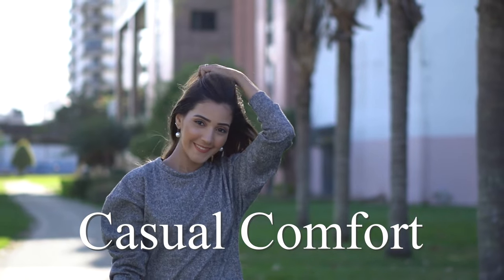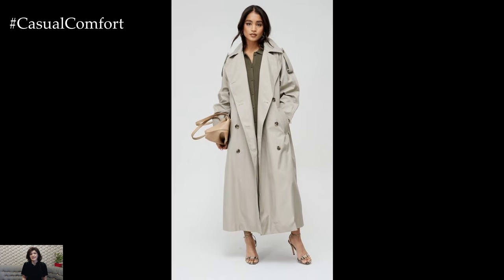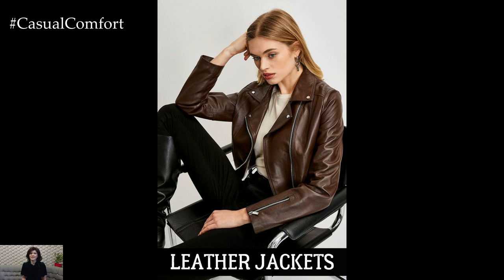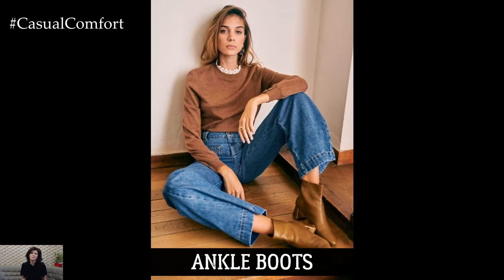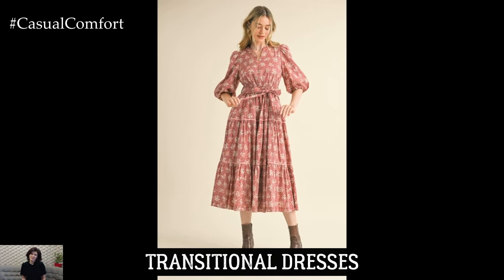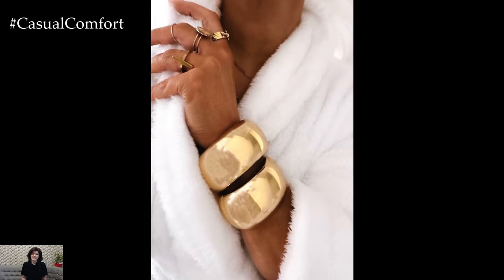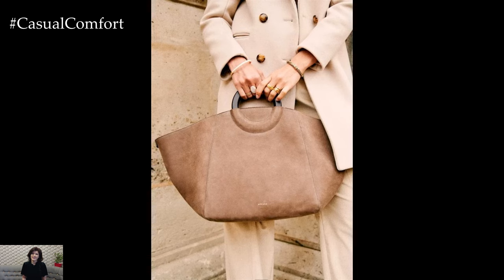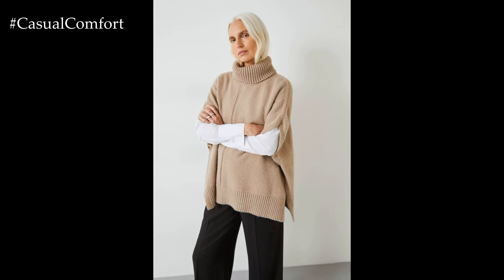Early Fall Wardrobe Essentials for Stylish Women | Must-Have Pieces for a Chic Autumn Look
Get ready for autumn with our guide to early fall wardrobe essentials for stylish women! 🍂👗 In this video, we’ll explore the key pieces you need to create chic and versatile outfits as the season changes. From cozy knit sweaters and tailored blazers to trendy boots and stylish scarves, discover how to build a fashionable fall wardrobe that transitions seamlessly from warm days to cool evenings. We’ll also share tips on how to mix and match these essentials to keep your look fresh and stylish throughout the fall.
Share your favorite fall wardrobe essentials in the comments below.
For your comfort:
1.THE CLASSIC TRENCH COAT 00:00:48
2.COZY SWEATERS 00:01:30
3.LEATHER JACKETS 00:02:12
4.HIGH-WAISTED TROUSERS 00:02:48
5.ANKLE BOOTS 00:03:24
6.SCARVES & SHAWLS 00:04:00
7.TRANSITIONAL DRESSES 00:04:36
8.STATEMENT ACCESSORIES 00:05:36
9.BOYFRIEND JEANS 00:06:06
10.FALL-THEMED HANDBAGS 00:06:42